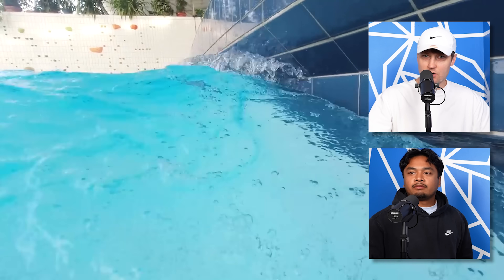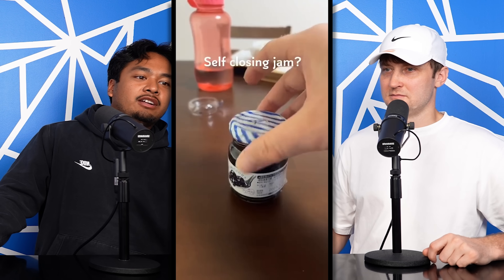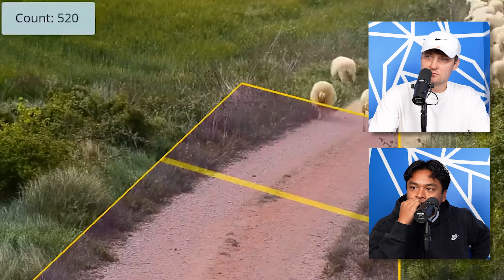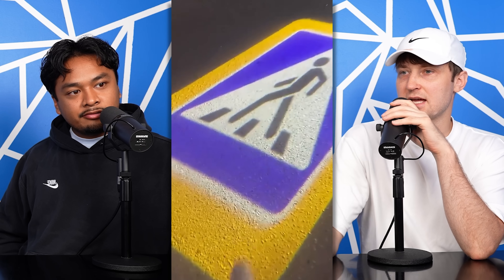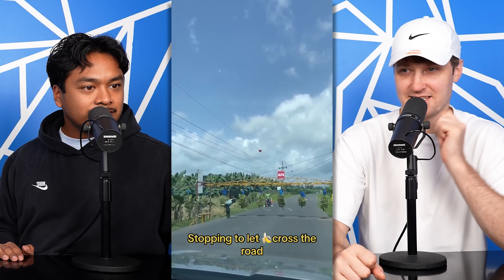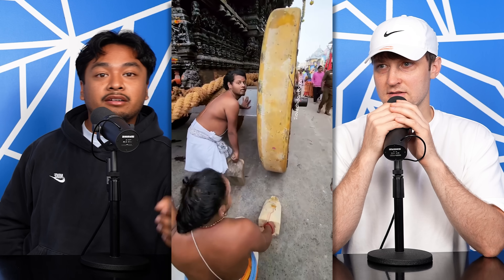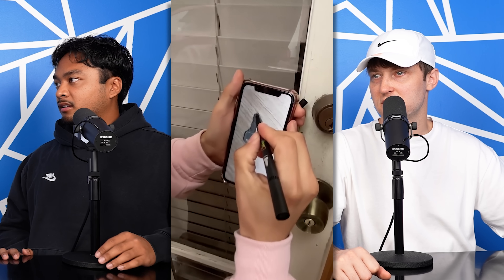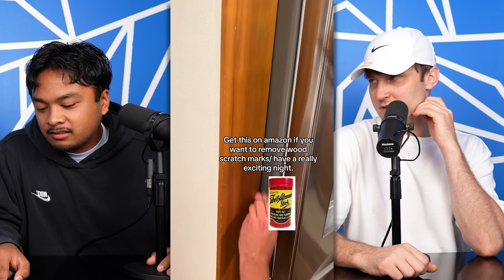This is how wave pools work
Music Used
Lud and Schlatts Musical Emporium